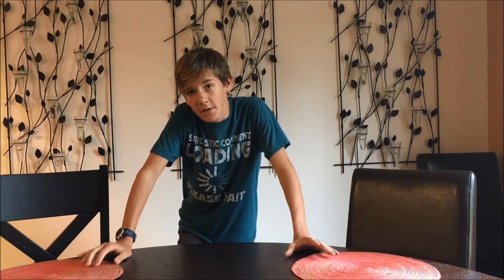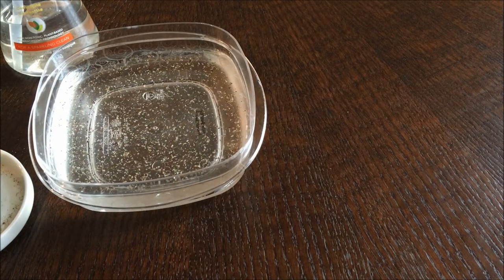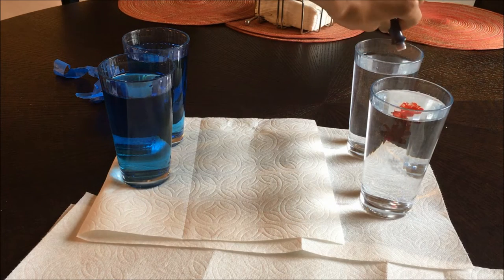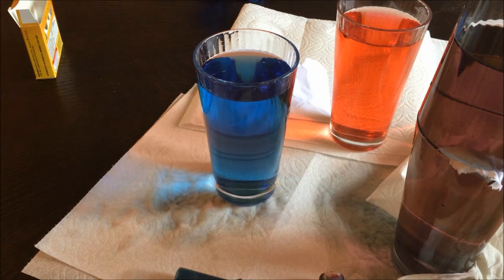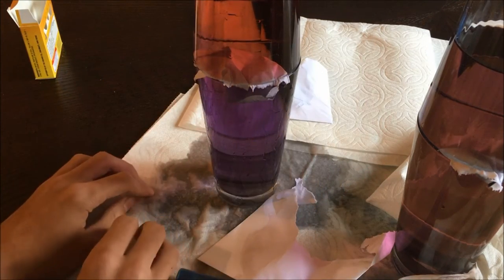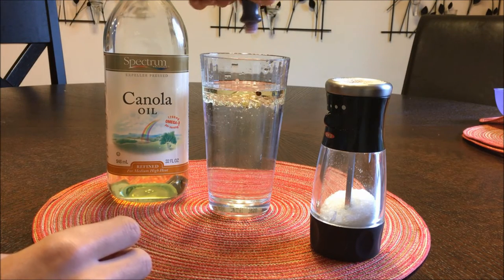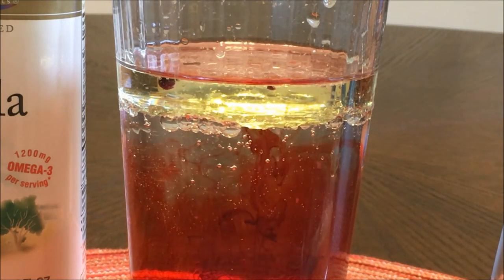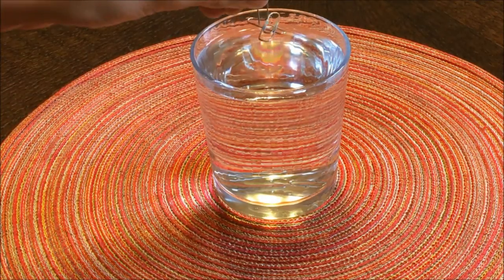Craziest Home Life Hacks?! (Color Explosion)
If We Can Get 5 Likes I Will Make A New Life Hack Video. Hope You All Enjoyed.